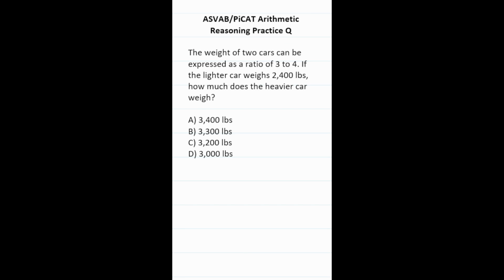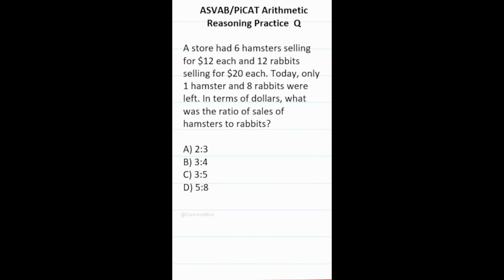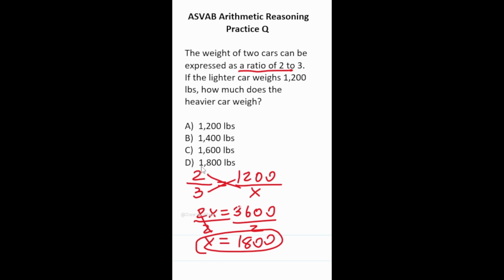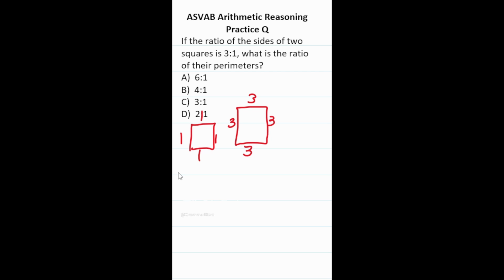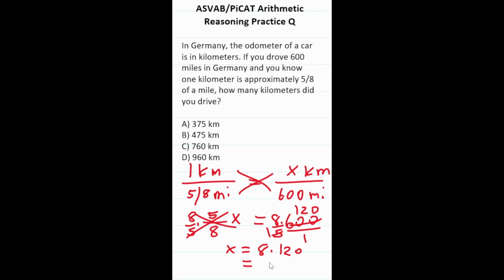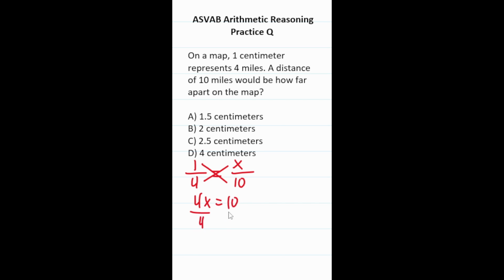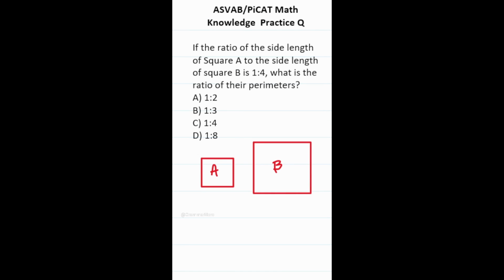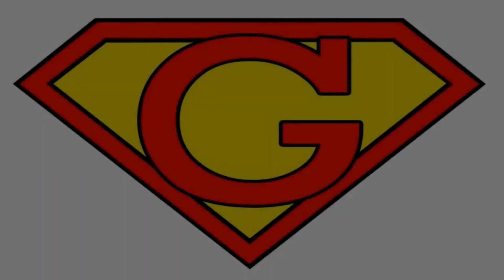ASVAB/PiCAT Practice Test Questions: Ratios, Rates, and Proportions acetheasvab w/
In this video, Grammar Hero works out 22 practice test question that require you to use a ratios, rates, and proportions to solve them. These questions should closely mirror what you should expect to see in the Mathematics Knowledge (MK) as well as the Arithmetic Reasoning (AR) subtest of  the  Armed Services Vocational Aptitude Battery (ASVAB) as well as the Pre-screening internet-delivered Computer Adaptive Test (PiCAT).

0:00     Intro:  No Calculator or Reference Sheet!
0:49     How To Get the Most From This Video
0:58     STOP PAYING FOR TUTORING/COACHING
1:25     Playlists for More Free Test Prep
1:57     ASVAB & PiCAT Practice Test Q1 to Q22: Ratios, Rates, and Proportions
21:03   Outro